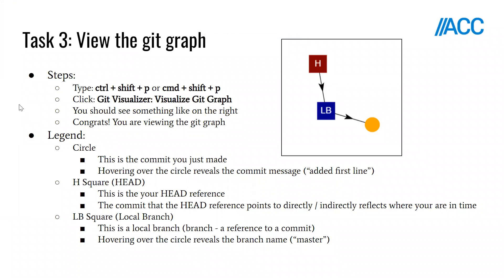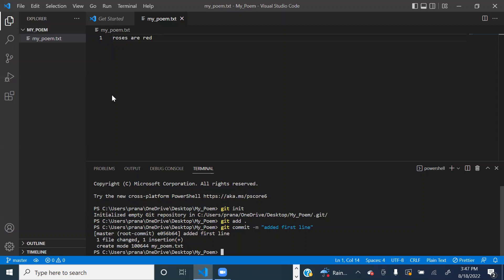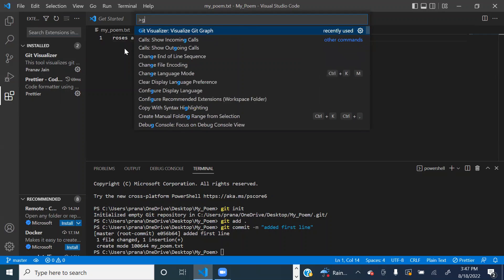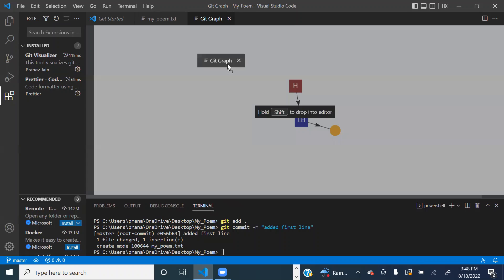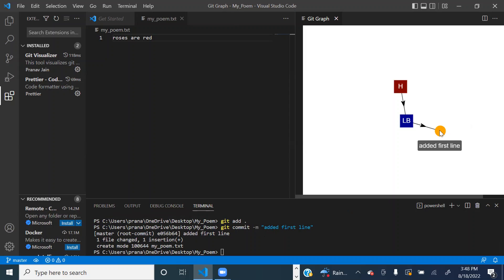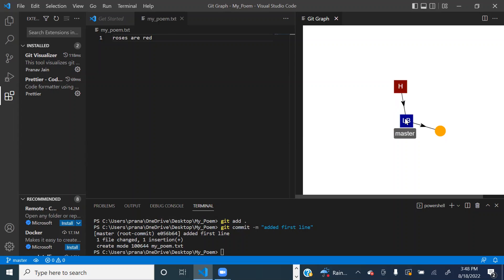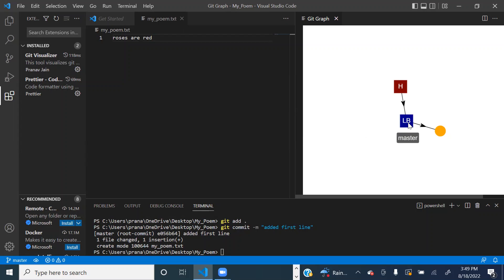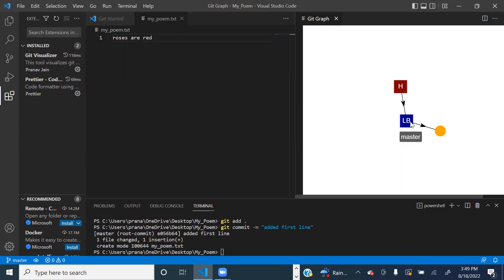Visualizing Git Series: Task 3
Made by Pranav Jain